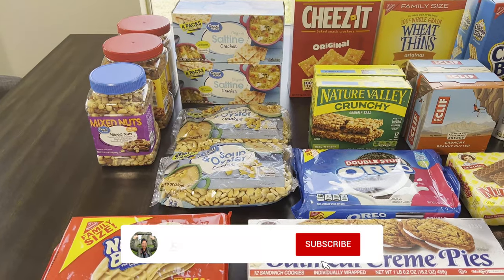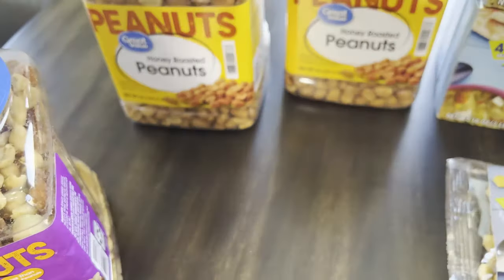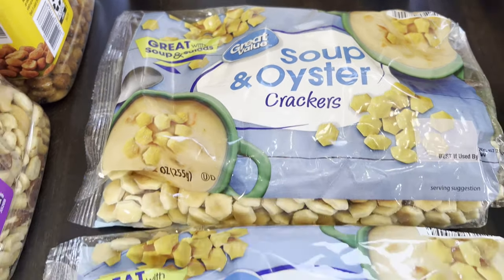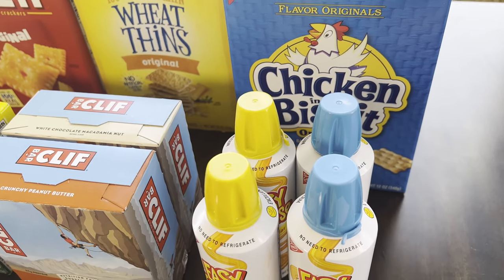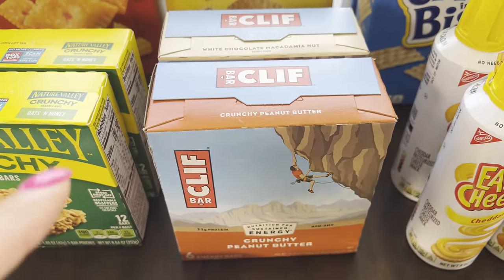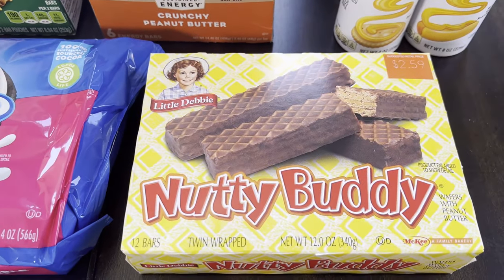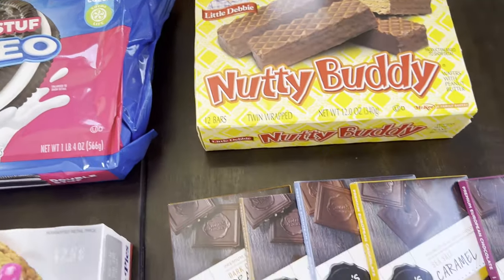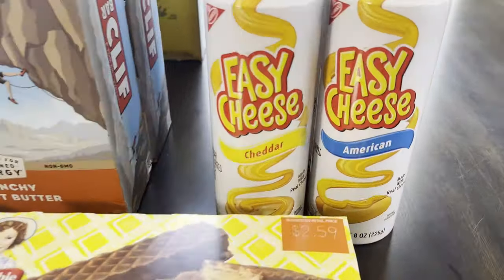What I ACTUALLY STOCKED from Walmart (snacks + sweets) 🍿🍪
See what the current prices are for different snacks and sweets in this Walmart Stock Up Haul. Keep stocking up!

I ordered online at walmart.com. It helps to stay within budget and see what's available.

The Equipment I Use:

1. CANON 70D
2. LIGHTING SET
3. RODE MIC
4. BLUE SNOWBALL CONDENSER MIC
5. PNY 128GB HIGH-SPEED SDXC MEMORY CARD